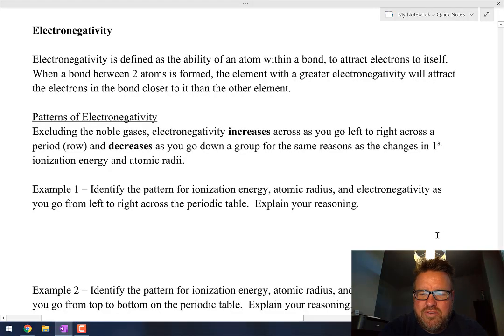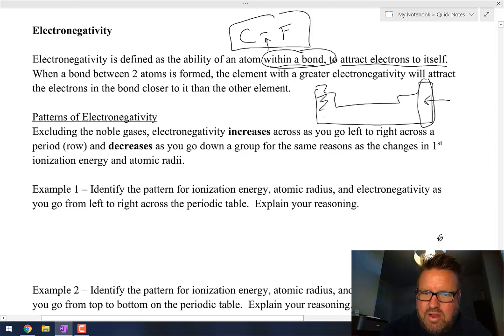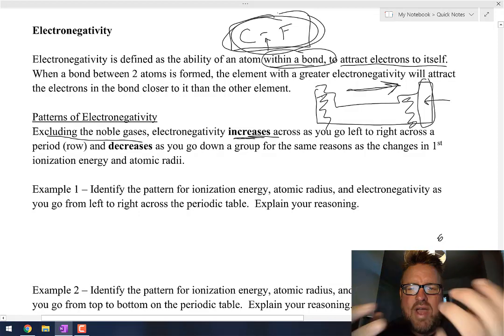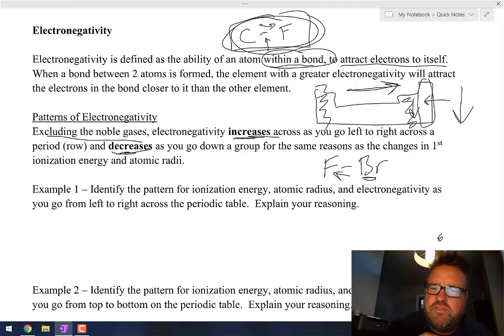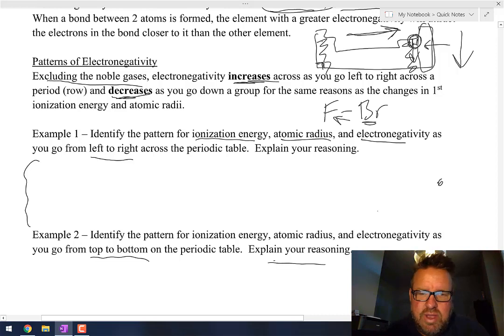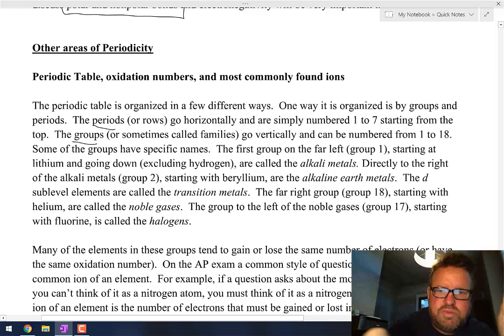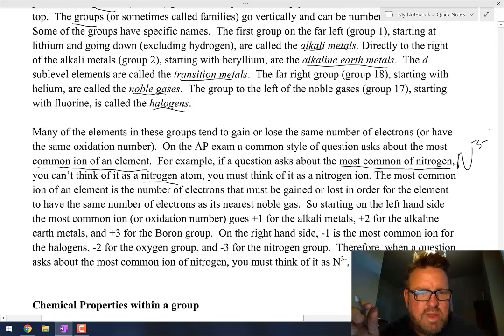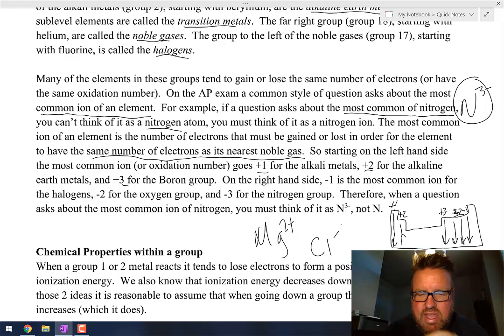Unit 1 Lesson 15 - Electronegativity